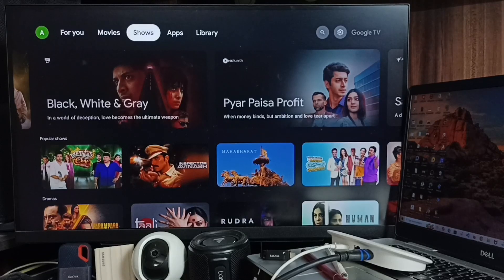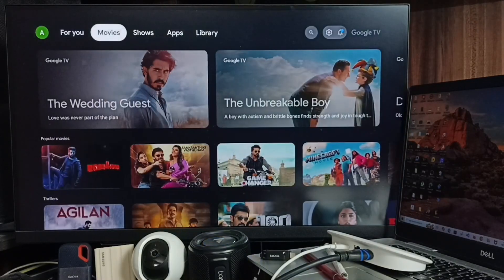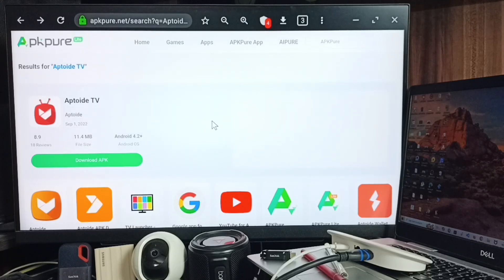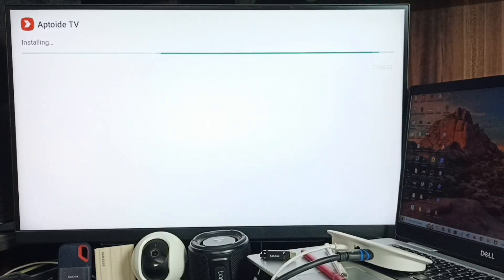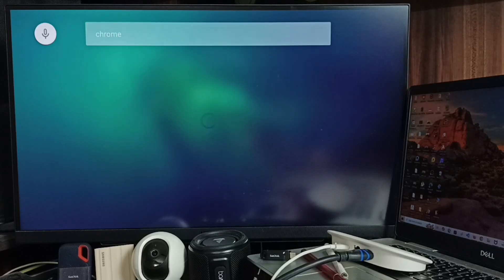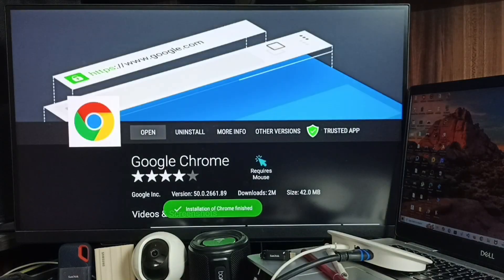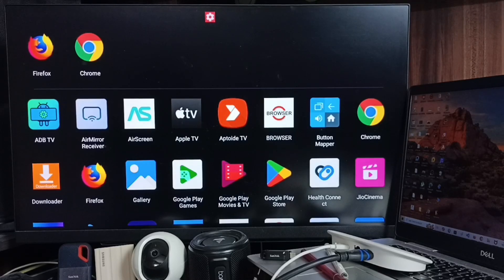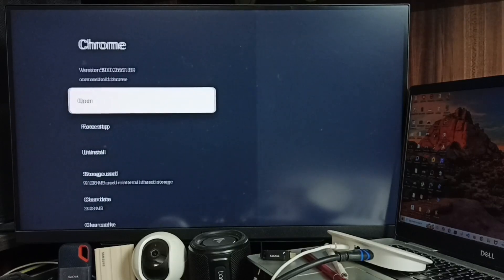How to Install Google Chrome Browser on Google TV 4K Streamer & Chromecast TV Easily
Install Google Chrome Browser on Google TV 4K Streamer & Chromecast TV Easily with Safe APK Sideload Guide shows you exactly how to get the full-featured Google Chrome browser running on your Google TV or Chromecast with Google TV device, even though it’s not available on the Play Store for these platforms. This complete tutorial walks you through enabling unknown sources in settings, using developer options, and downloading the latest Chrome APK safely from trusted sources to sideload it without risk. Learn how to set up a wireless or Bluetooth mouse and keyboard for the best browsing experience on your big screen, access any website directly from your TV, and customize Chrome’s settings to improve performance and security. Discover essential tips on avoiding malware, managing permissions, and troubleshooting issues like crashing or lag for a smooth and secure web browsing experience on Android TV. Perfect for anyone who wants to expand their Google TV or Chromecast capabilities, stream websites, check emails, or access web apps right on their TV.